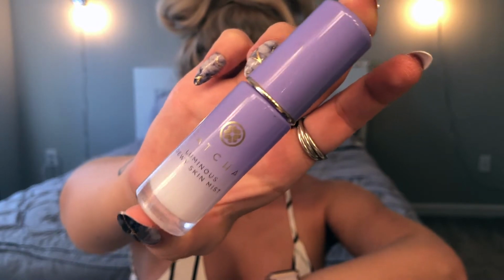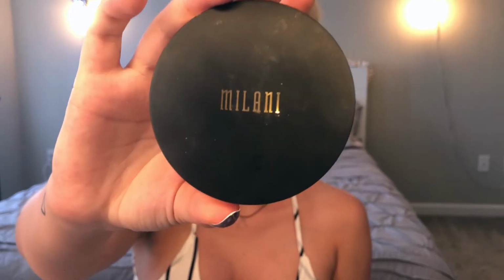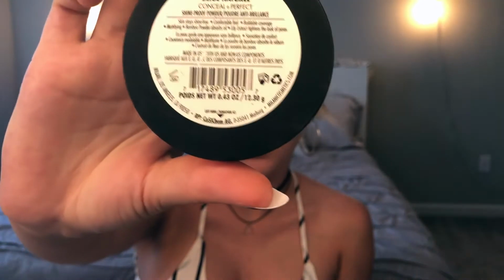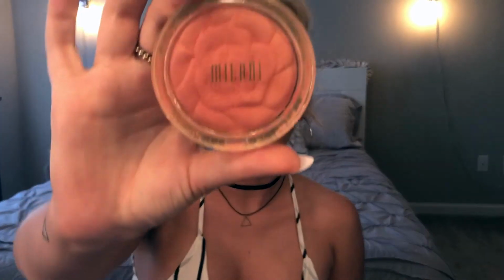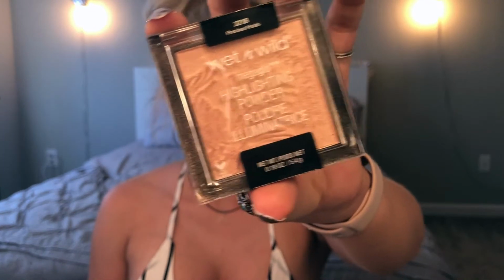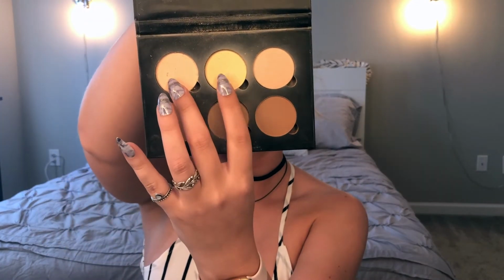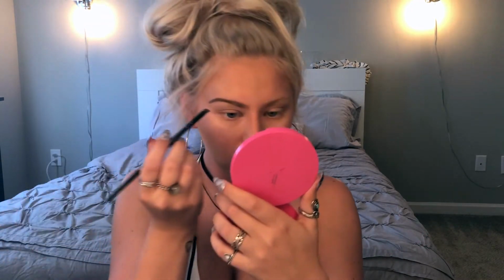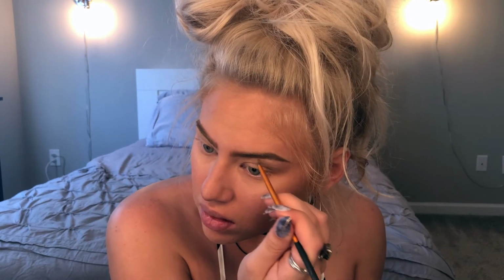UPDATED EVERYDAY MAKEUP ROUTINE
tatcha dewey skin mist
milani conceal + perfect pressed powder
too faced chocolate soleil bronzer
milani blush
wet n wild mega glow highlighter
mac fluidline brow gel cream
mac clear brow mascara
loreal lash sensational mascara
eyelure luxe opulent lashes

• s u b s c r i b e & f o l l o w •
lexiishawt